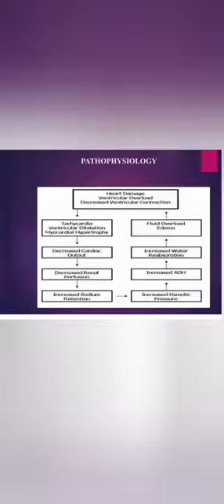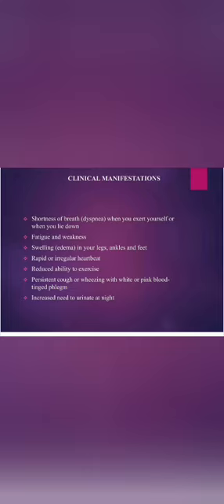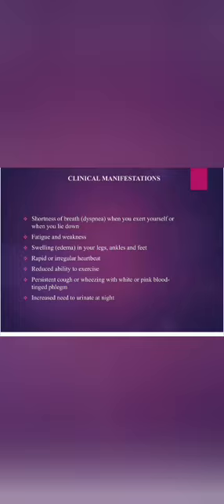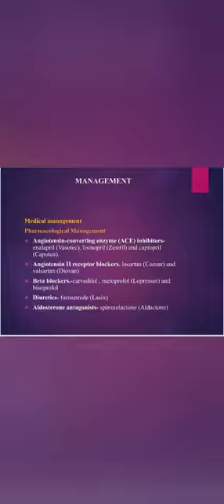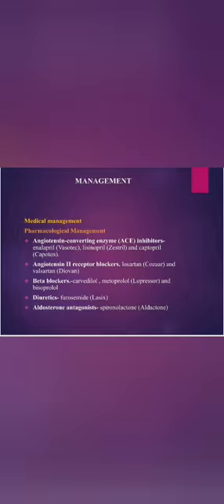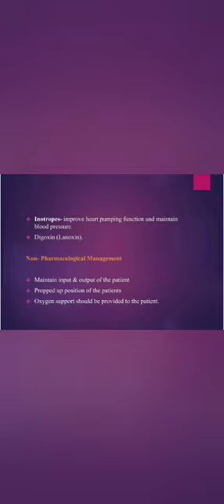Congestive heart failure